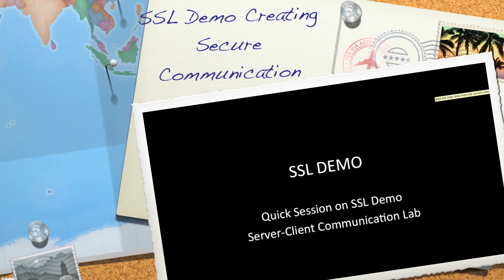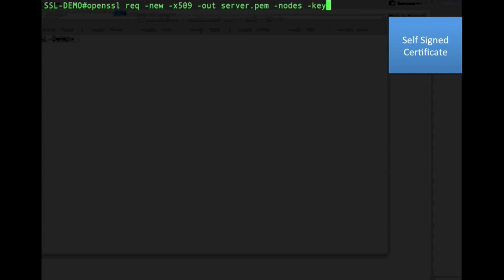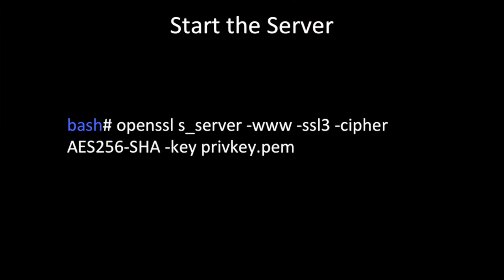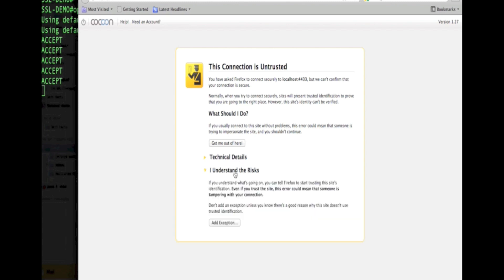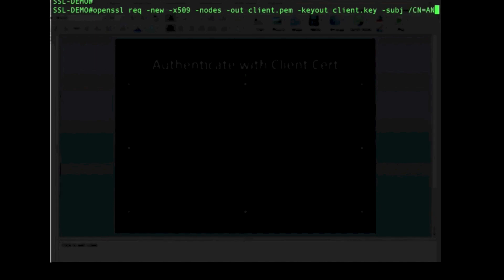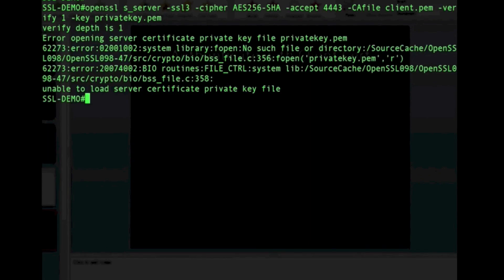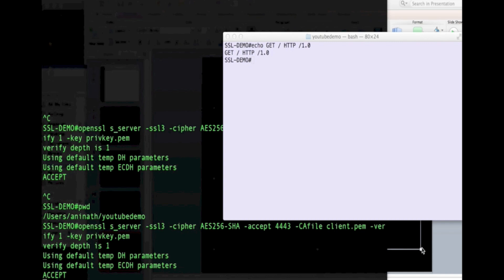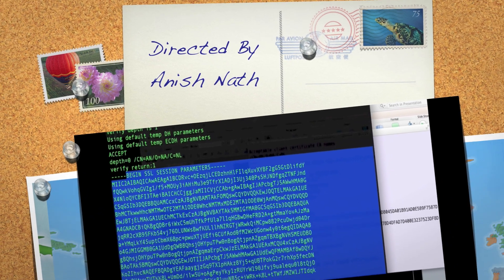SSL Demo, how ssl works with lab, RFC 6101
Secure Socket Layer, in this video we will see how to create a self sign certificate/ create private/publick key using openssl command
how ssl works overview
Creating SelfSign Certificate using openssl,
The fileformat needed is 'PEM'. Note that it is common practice on webservers to combine the public key (or certificate) and the private key in a single PEM file.
Openssl to start the server and client
how ssl works tutorial - with https example
ssl certificate tutorial
openssl tutorial
openssl tutorial linux
ssl tutorial
How SSL Work
pem certificate
pem certificate example
java ssl tutorial
إنشاء شهادة SelfSign باستخدام بينسل
وfileformat المطلوب هو "بيم". لاحظ أنه هو ممارسة شائعة على مزودات الويب في الجمع بين المفتاح العمومي (أو الشهادة) والمفتاح الخاص في ملف بيم واحد.
بينسل لبدء الخادم والعميل

SSL شهادة البرنامج التعليمي
بينسل البرنامج التعليمي
بينسل البرنامج التعليمي لينكس
البرنامج التعليمي SSL
كيف SSL العمل

بينسل البرنامج التعليمي
البرنامج التعليمي SSL
كيف SSL العمل

使用openssl创建SELFSIGN而证书的
所需要的档案格式是"PEM"。需要注意的是Web服务器上通常的做法是在一个单一的PEM文件相结合的公共密钥（或证书）和私钥。
openssl的启动服务器和客户端

SSL证书教程
openssl的教程
openssl的教程LINUX
SSL教程
SSL如何工作

Crear Certificado selfsign usando openssl
El formato de archivo es necesaria 'PEM'. Tenga en cuenta que es una práctica común en servidores web para combinar la clave pública (o certificado) y la clave privada en un solo archivo PEM.
OpenSSL para iniciar el servidor y el cliente

tutorial certificado ssl
openssl tutorial
openssl tutorial linux
tutorial ssl
Cómo SSL Trabajo